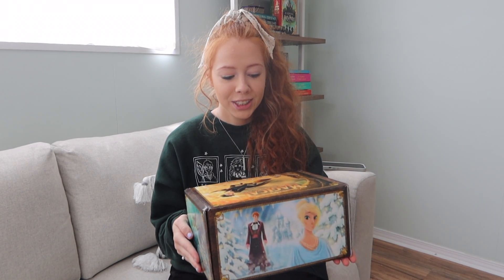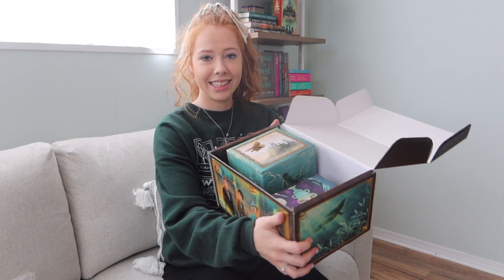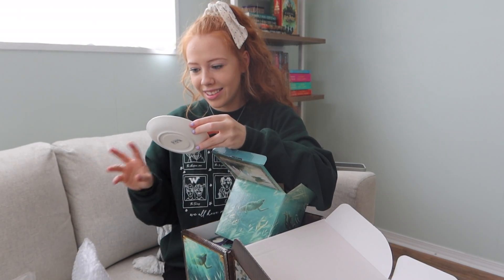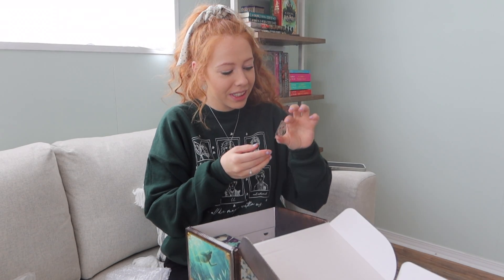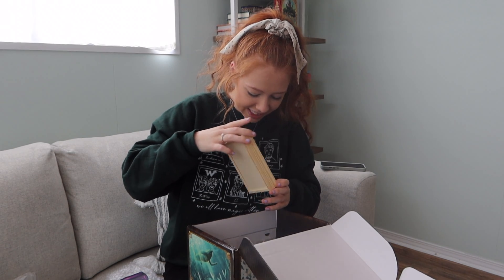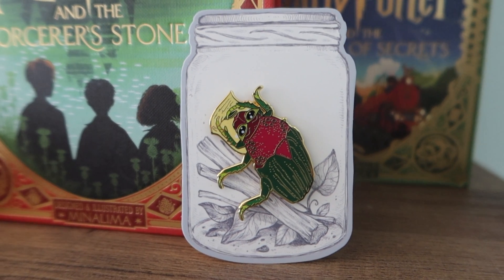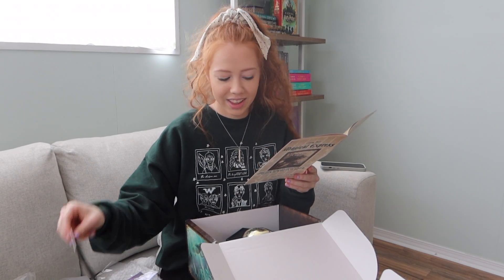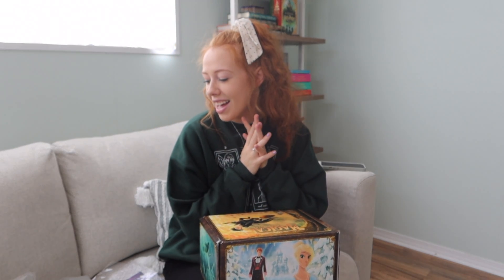Harry Potter Unboxing | LitJoy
There is nothing like a magical Harry Potter package showing up on your doorstep! I'm so excited to share this unboxing video with you all! There were so many incredible knick knacks! I'm so pleased with my first box and I definitely recommend checking them out!

Hey I’m Zoe!
sagittarius ⚫︎ slytherin ⚫︎ enfj ⚫︎ type 7